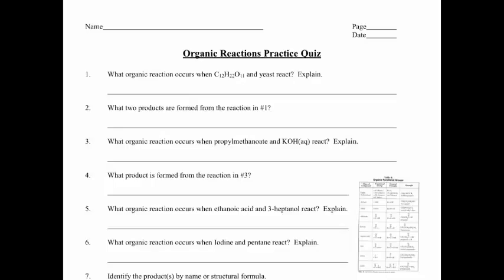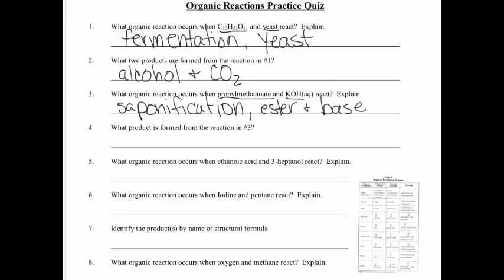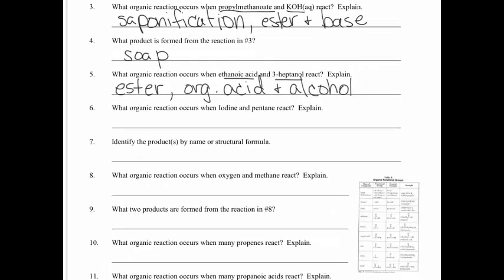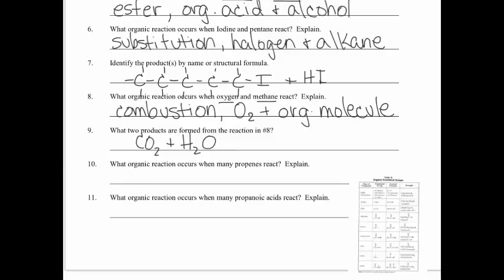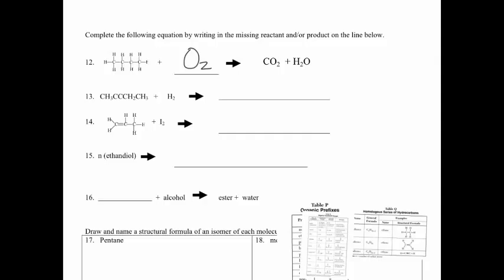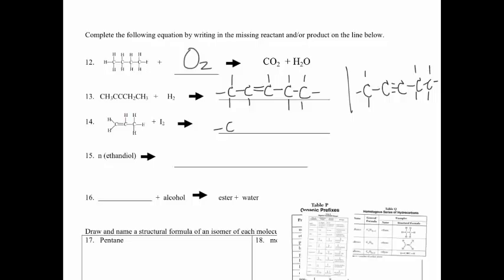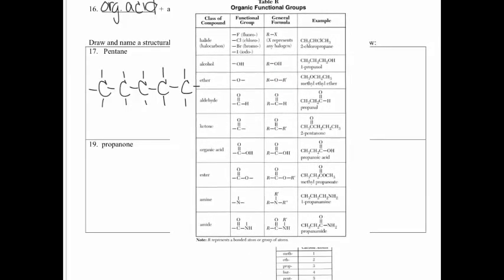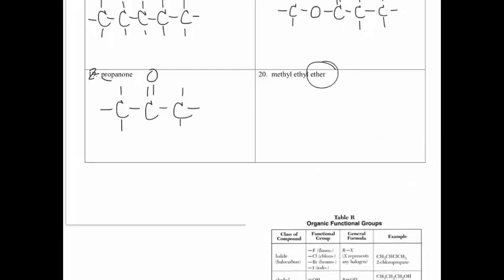Organic Reactions Practice Quiz